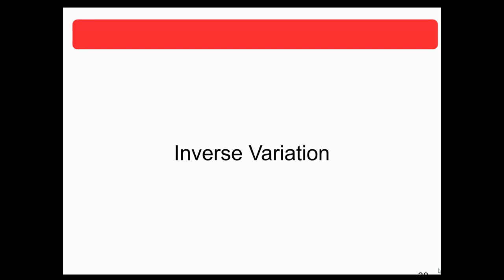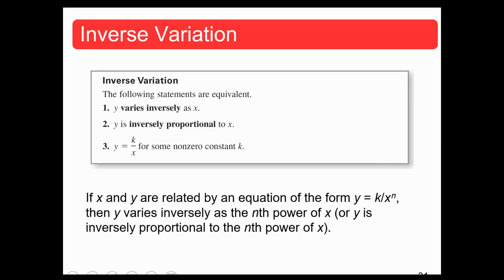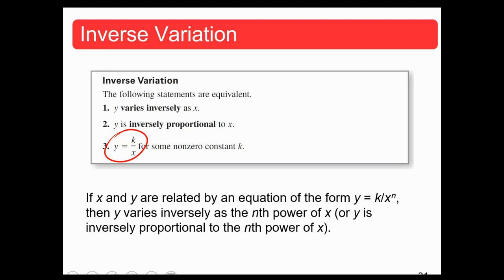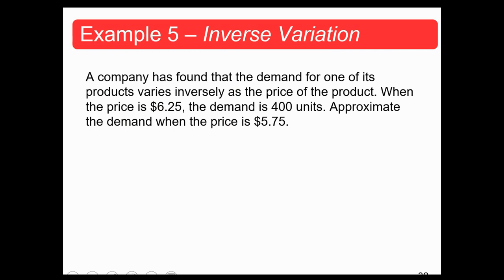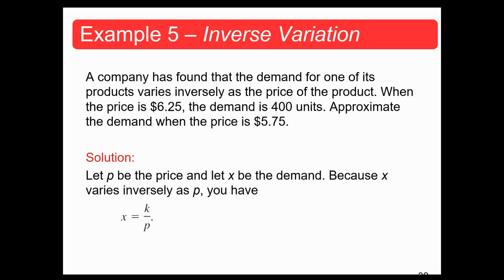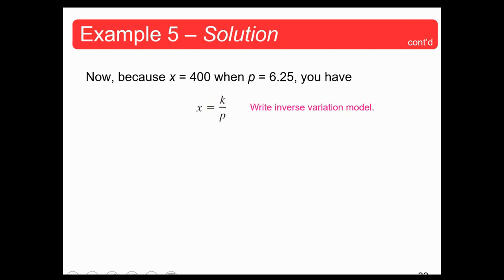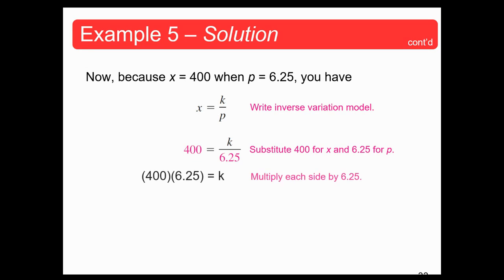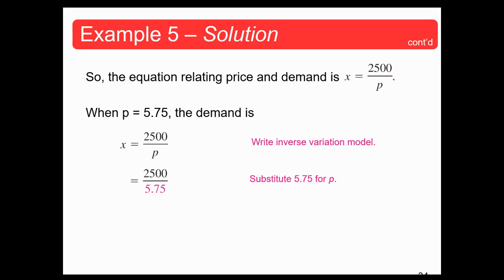3-5 Inverse Variation